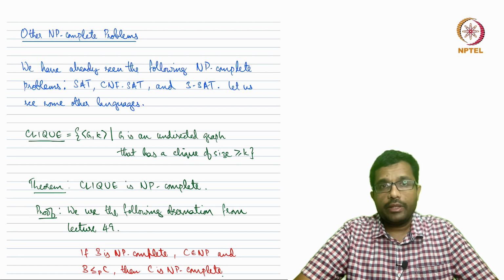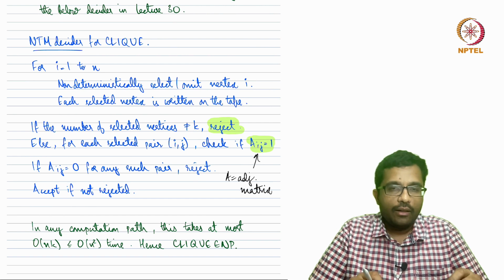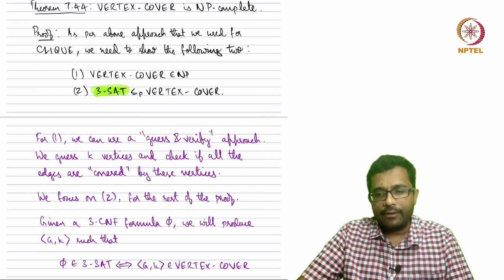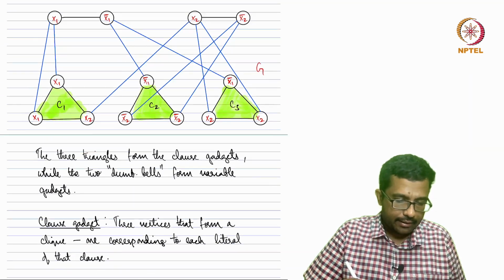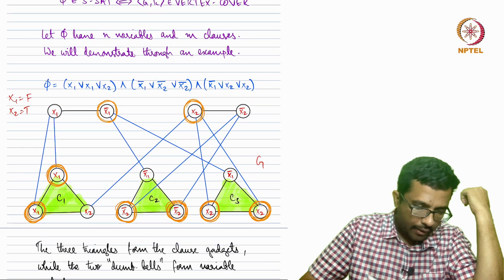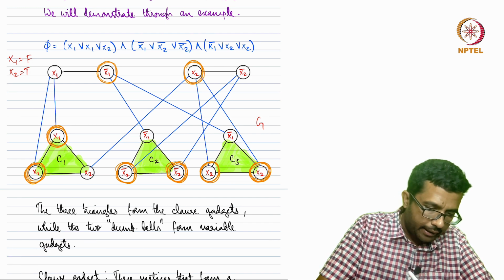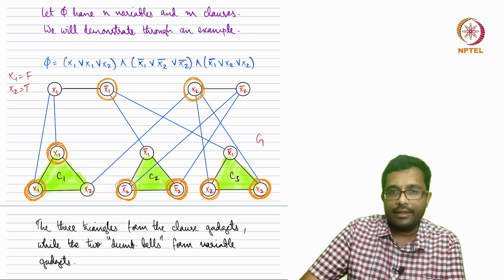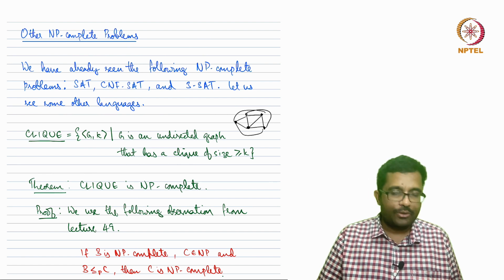W11L59_CLIQUE and VERTEX-COVER is NP-Complete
00:00 - Recap
01:01 - CLIQUE is NP-Complete
08:08 - VERTEX-COVER Definition
11:18 - VERTEX-COVER is NP-Complete
12:51 - VERTEX-COVER is in NP
13:42 - Reduction from 3-SAT to VERTEX-COVER
23:14 - Proving the forward direction of the correspondence
31:10 - Proving the backward direction of the correspondence
43:38 - Summary